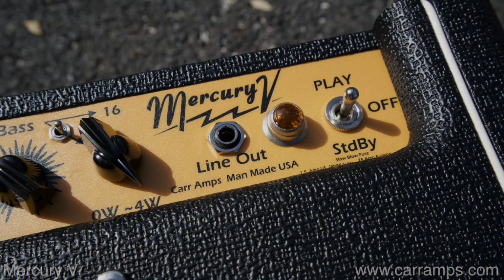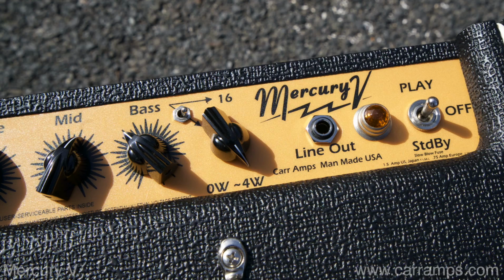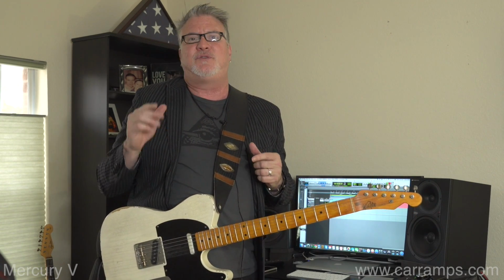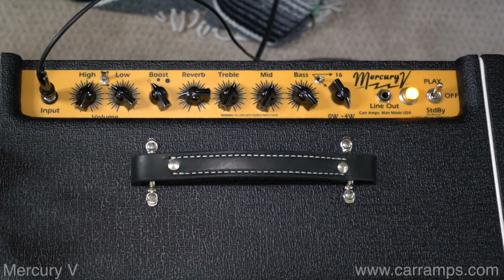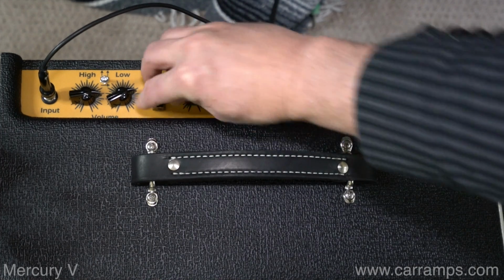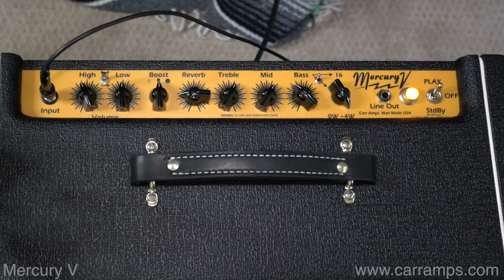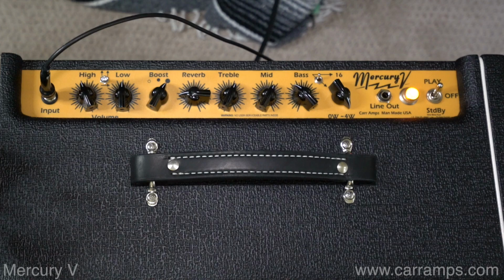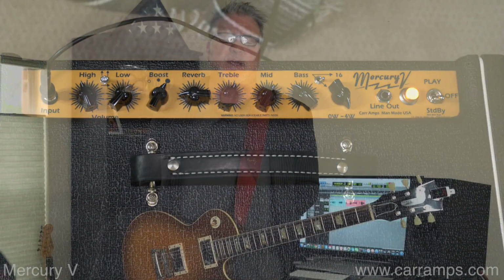Mercury V --Lance Keltner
Lance Keltner of Austin Texas enthusiastically demos the Carr Mercury V  (pronounced Vee as in 6V6)